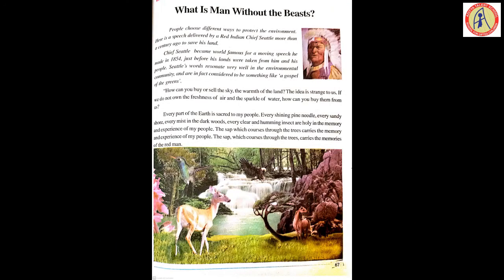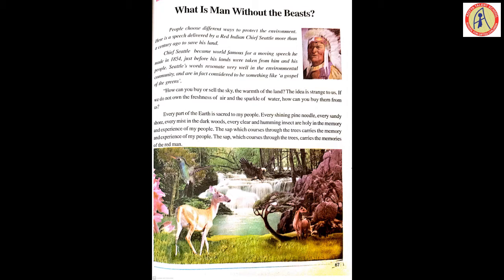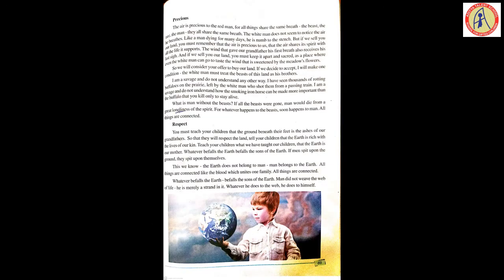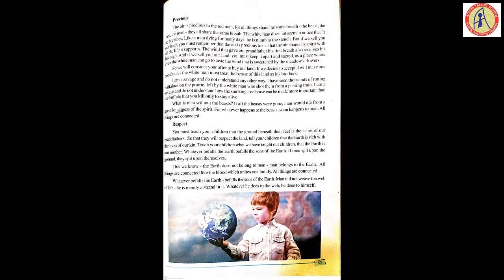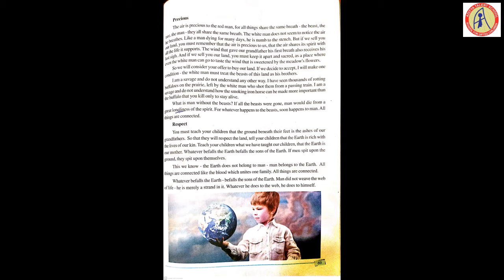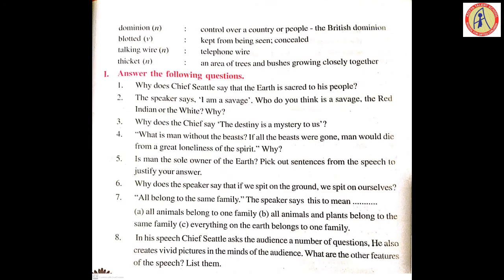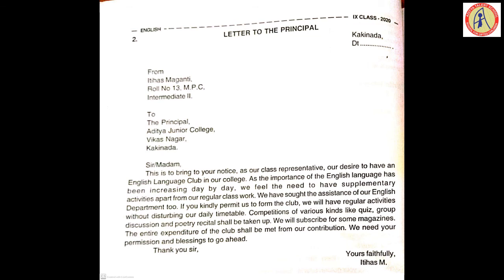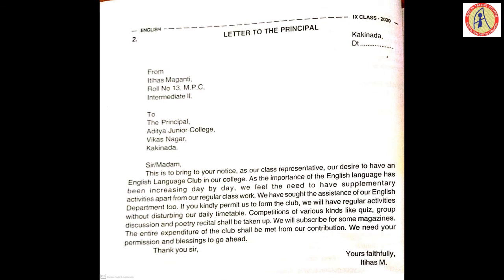IX ENGLISH UNIT-4 -READING-A-WHAT IS MAN WITHOUT THE BEASTS? AND S.M PG[179-184].VIDEO-19